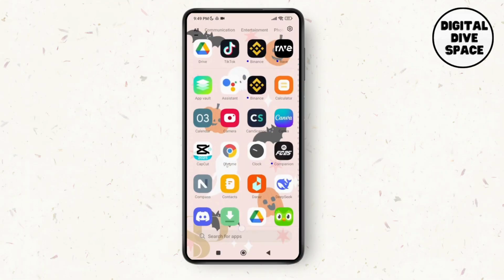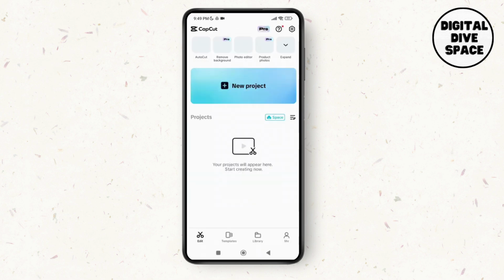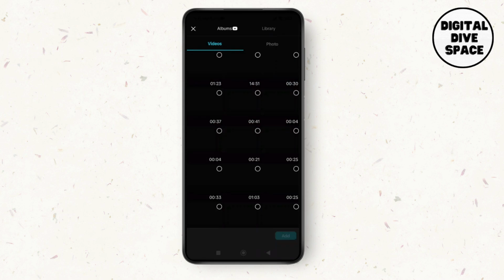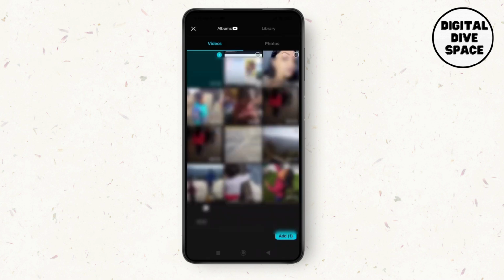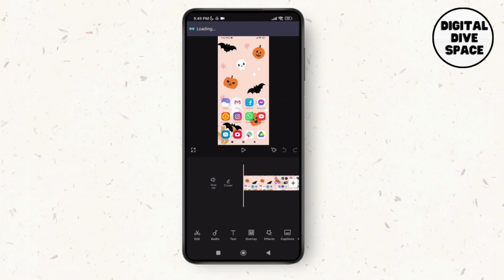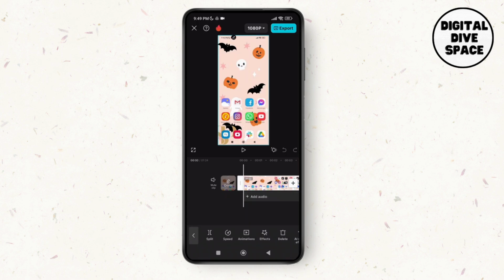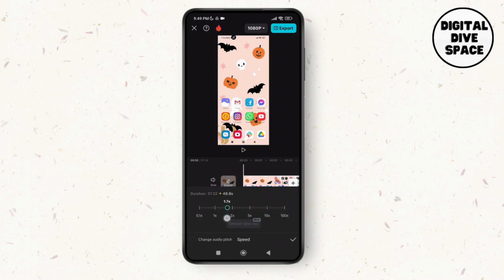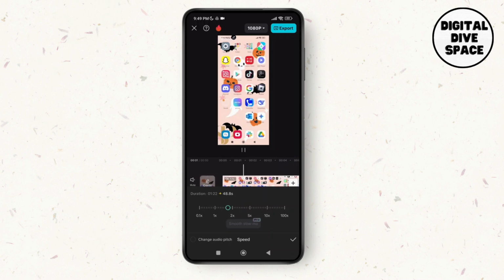How To Speed Up Video In CapCut Android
Welcome to our step-by-step guide on "How To Speed Up Video In CapCut Android"! If you're looking to speed up your videos on CapCut and create engaging, fast-paced edits, this video is for you. We'll walk you through the process of speeding up videos in CapCut on your Android device, from adjusting the video speed to using advanced editing features for a smooth, professional result. Whether you're a beginner or an experienced editor, this guide will help you speed up your clips with ease and make your videos stand out.

In this video, you'll learn:

How to adjust video speed in CapCut
Speed up videos on CapCut for Android
How to create fast-paced videos on CapCut
Tips to speed up video clips in CapCut